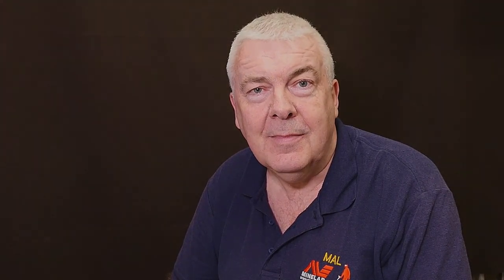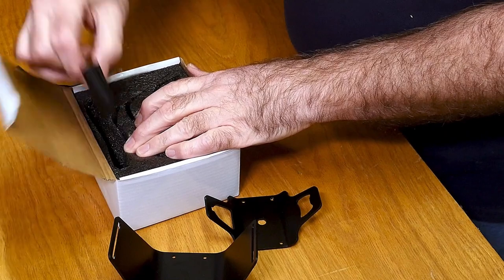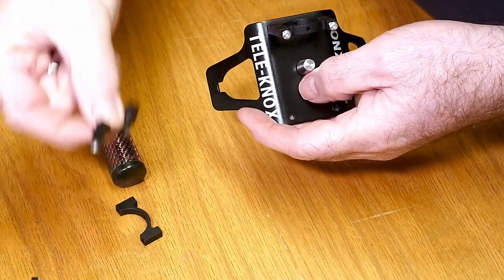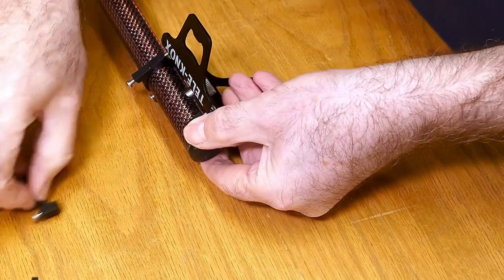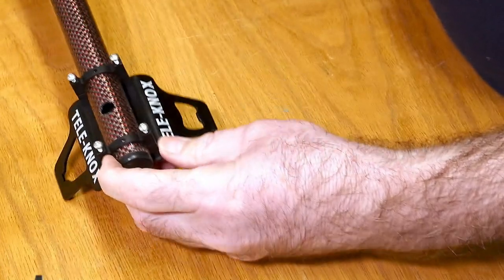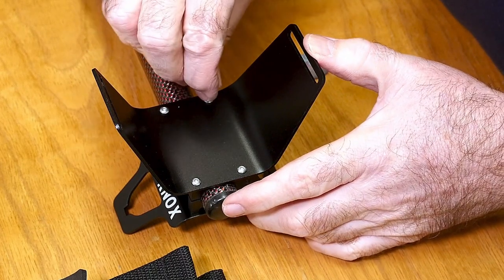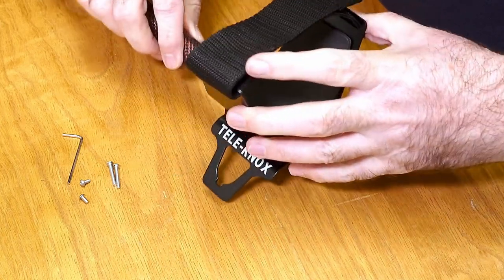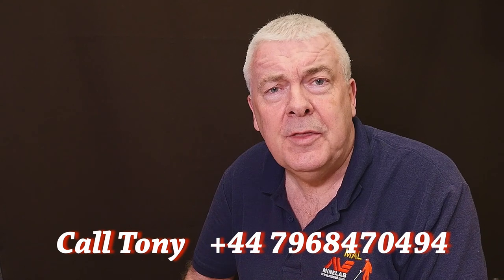TELE-KNOX new arm cup from Detecting Innovations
The new arm cup is here from detecting innovations made from metal not plastic.

Tony at
Detecting-Innovations
232 Wimborne Road West
Stapehill
Wimborne
Dorset
BH21 2DY
United Kingdom
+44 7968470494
no fax